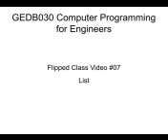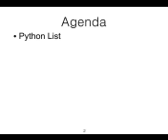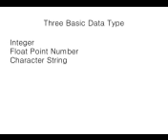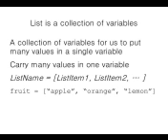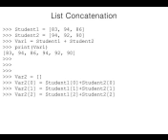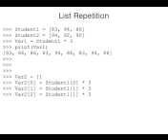GEDB030 Flipped Class Video #07